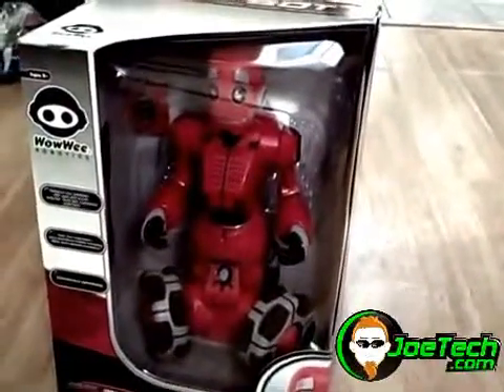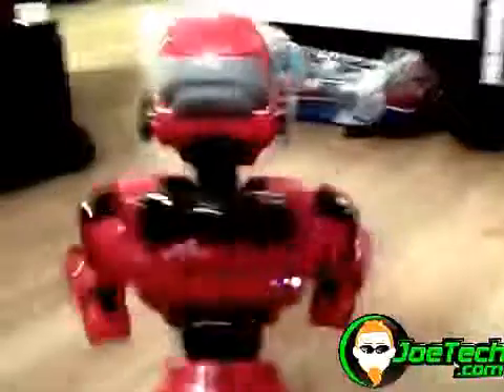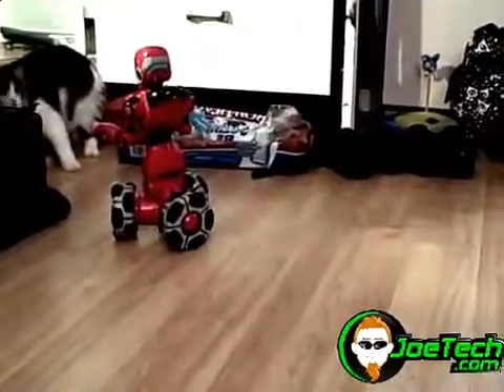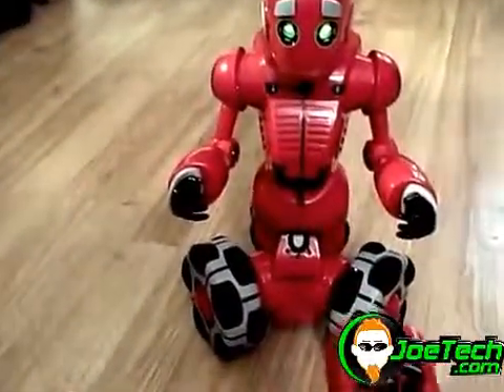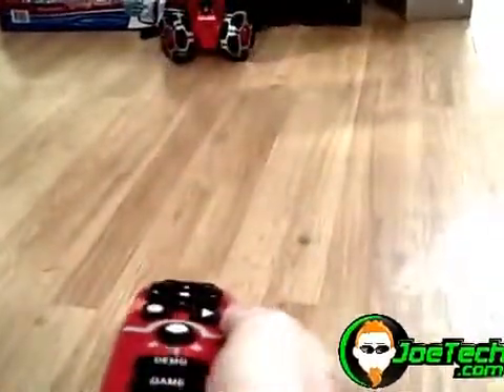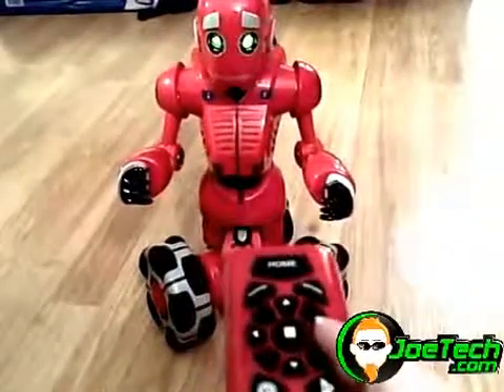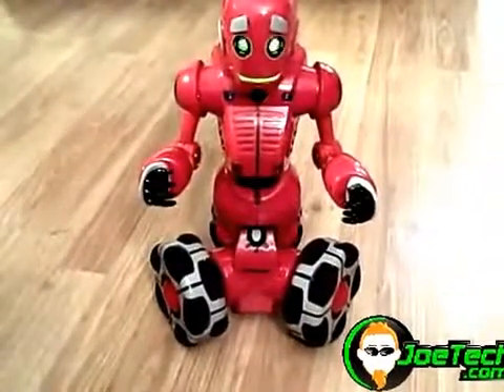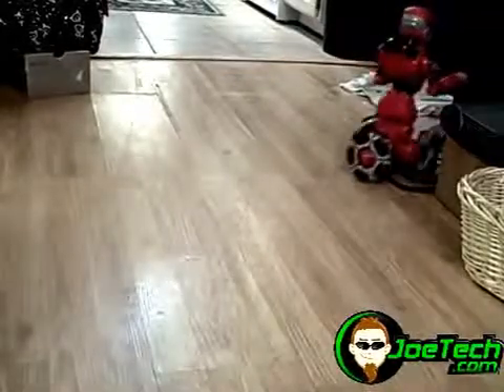Hands on Review of WowWee's Tri-Bot robot